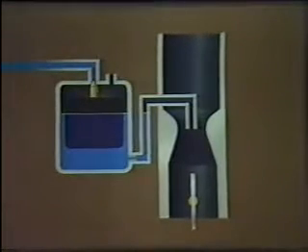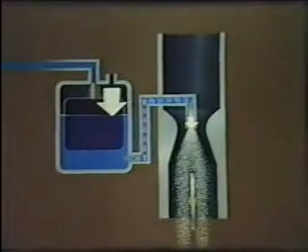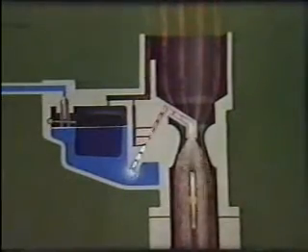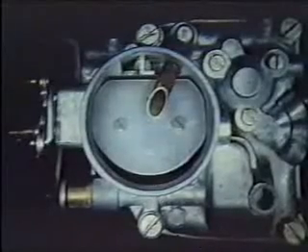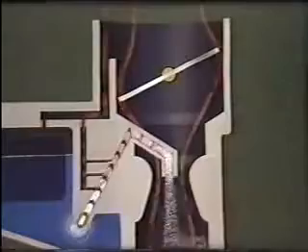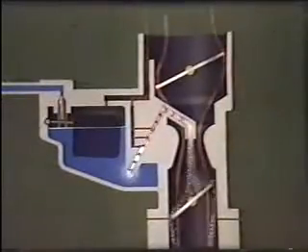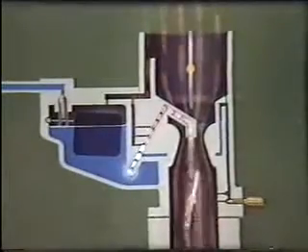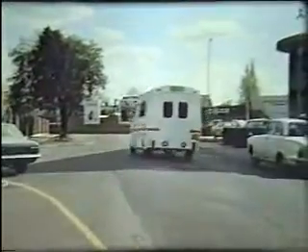HOW CARBURATOR WORKS